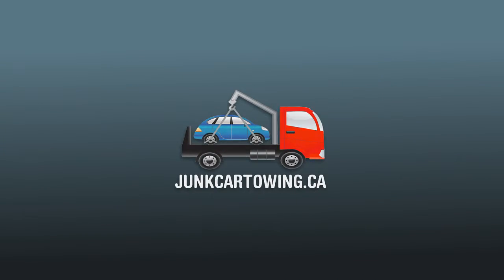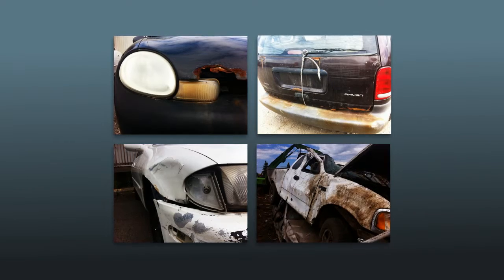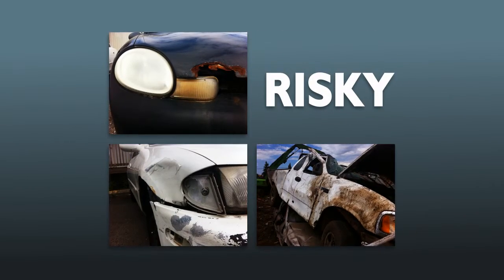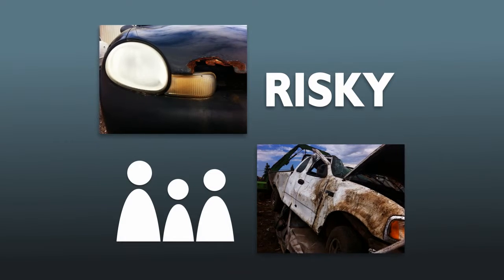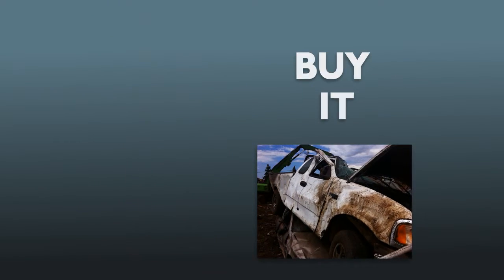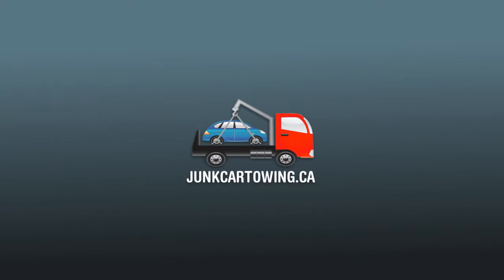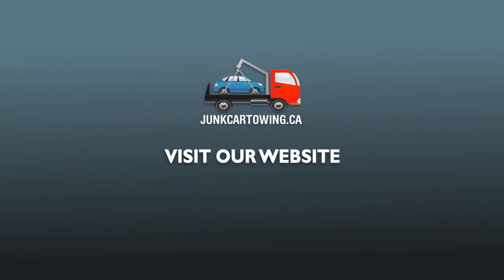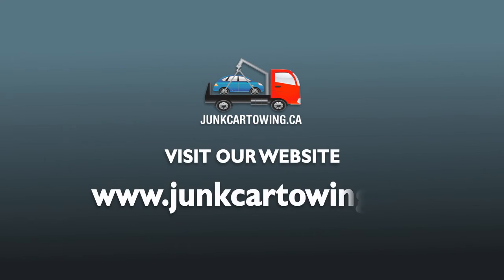ONTARIO Car Removal - BETTER PRICES!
Do you want to earn cash today? Do you have a useless old junk car sitting in your garage?

Why not sell it to Ontario's reliable junk car towing and scrap yard company - Junk Car Towing that pays the highest junk car prices in the Greater Toronto Area. We can pay you prices that can beat anyone in Toronto!

Our company is a fully insured junk car removal and scrap yard company with complete licenses and a GREAT CUSTOMER RECORD! Why spend time talking with companies that won't give you the amount they promise? Get the surest deal you can get for your junk car

to get the QUICKEST and EASIEST Junk Car Removal Service in the Greater Toronto Area.